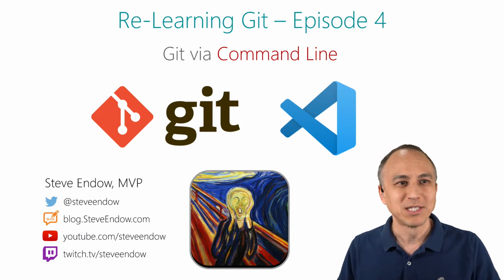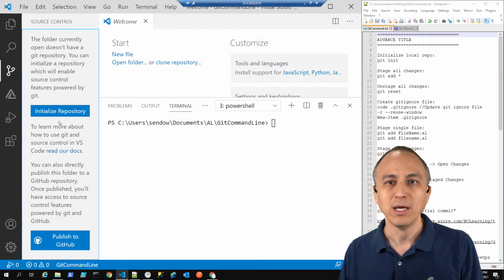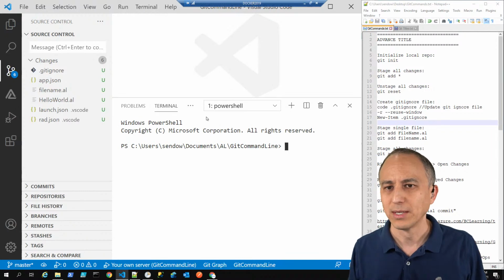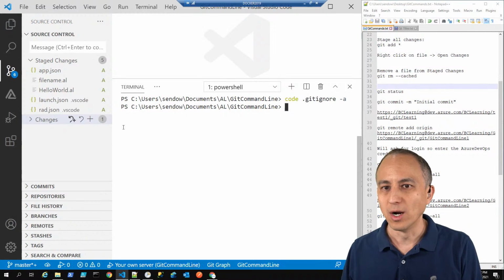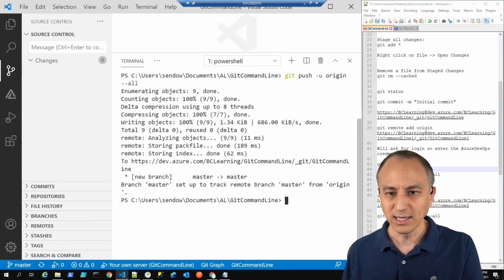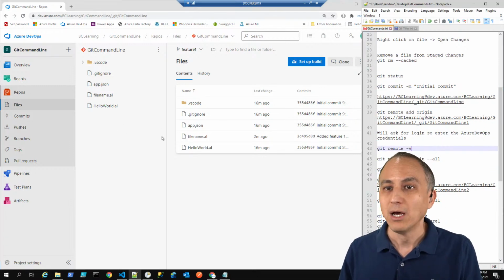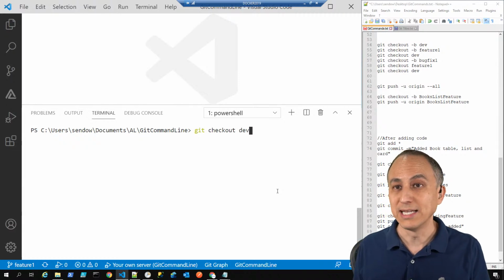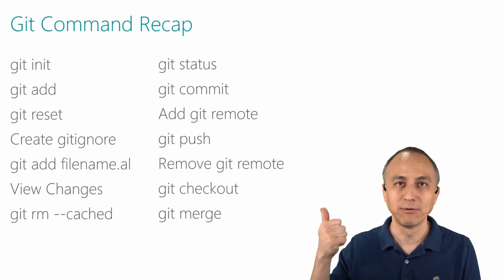Re-Learning Git: Episode 4 - Using Git via Command Line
Steve finally takes the plunge and uses Git via the Command Line

0:00 Git via Command Line
1:05 Introduction
1:45 Why use git via the command line?
4:42 Setup new test project in VS Code
6:03 Open a New Terminal window
6:17 VS Code Terminal bug
9:20 Open a new Terminal window again...
9:58 git init
11:22 git add
12:48 git reset
14:16 gitignore
18:30 git add
21:58 git rm --cached
24:00 git status
25:06 git commit and try code filename -a
28:20 git commit -m
29:30 DevOps Remote repository
30:22 Add git remote
32:40 git push
33:42 Remove git remote
38:06 Branching
39:16 git checkout
49:50 Viewing multiple repos in a DevOps projects
53:08 Merging branches
53:58 git merge
58:28 Git Command Recap
1:03:30 Conclusion